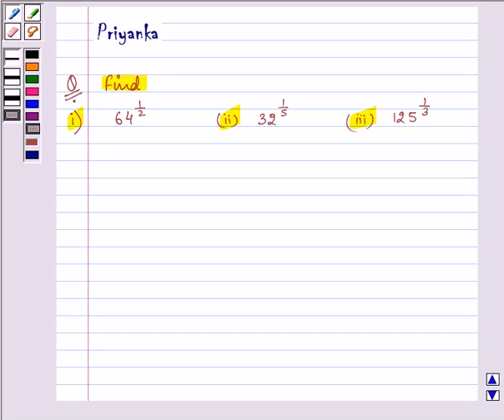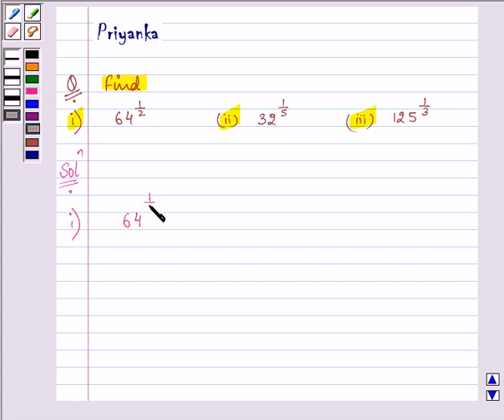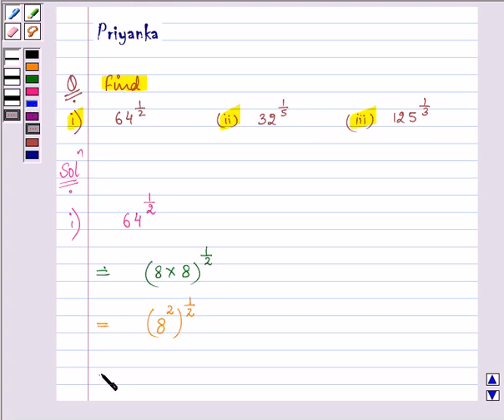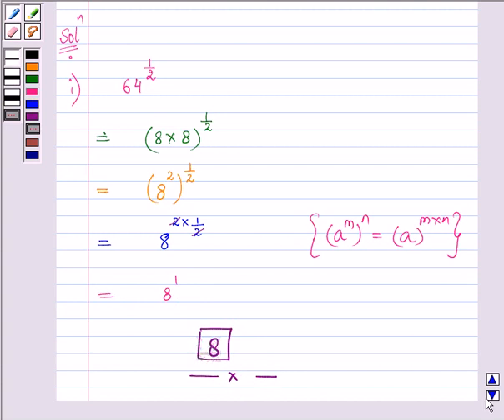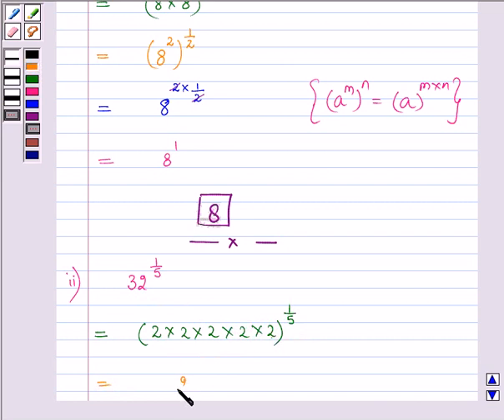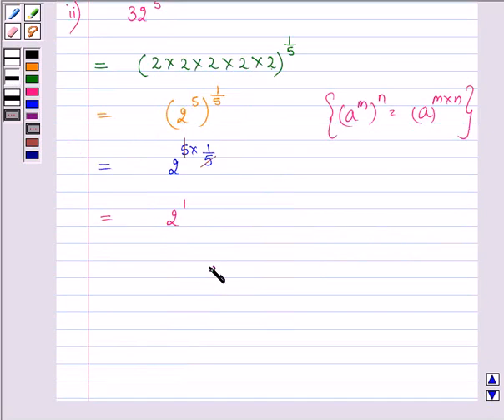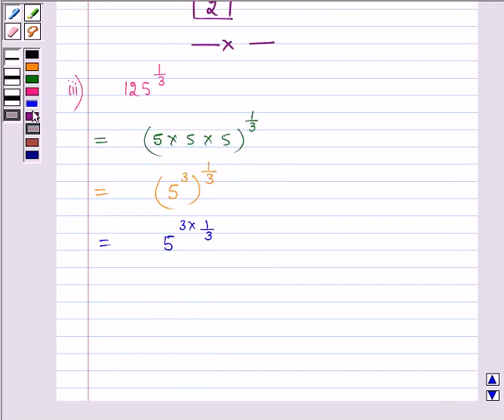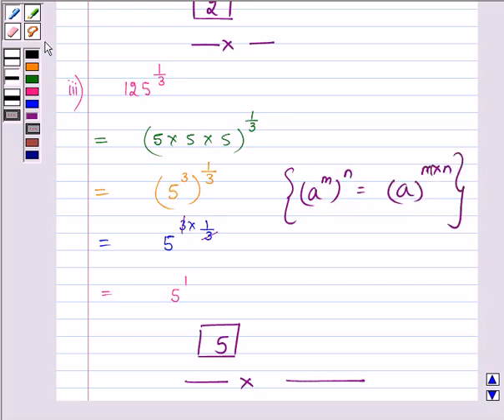Maths IX NCERT 1 1 6 1